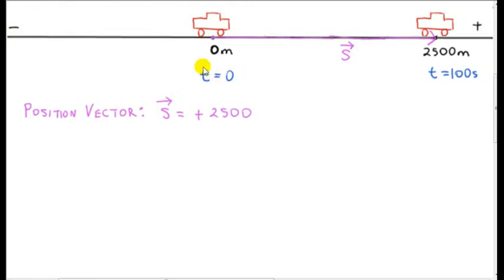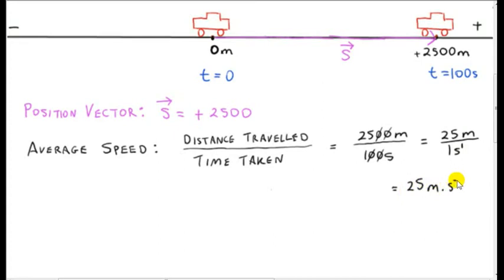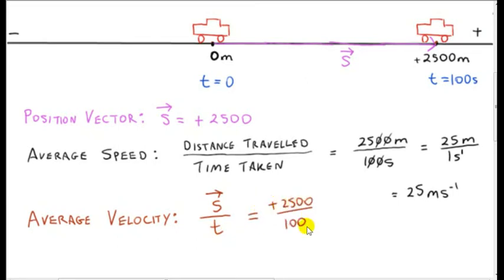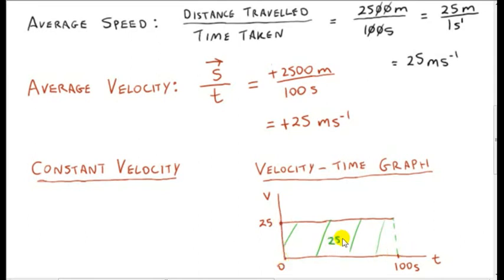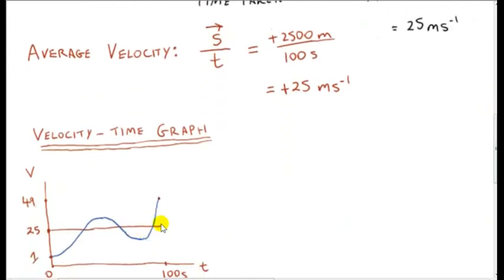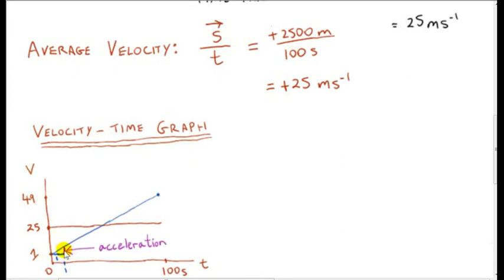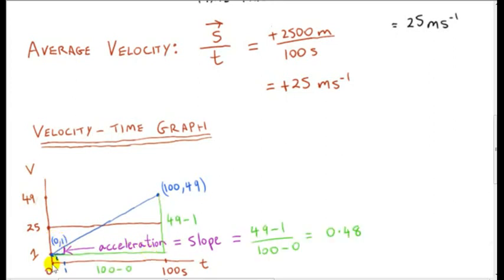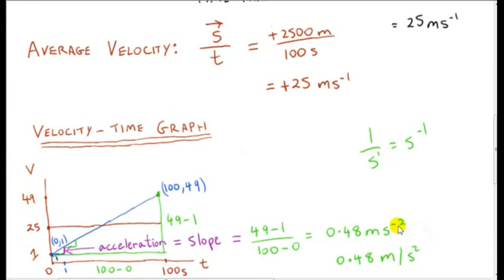Linear Motion - Uniform (Constant) Acceleration and Velocity - Time Graph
We only discuss uniform acceleration in linear motion.
v = u + at where u = initial velocity and v = final velocity. Note that v, u and a are vectors (in 1 dimension), even though quantities without arrows usually denote magnitudes.
There are only two directions for these vectors, which are denoted by a + or - sign.
The speeds are the magnitude of the velocities. where |u| = initial speed and |v| = final speed.